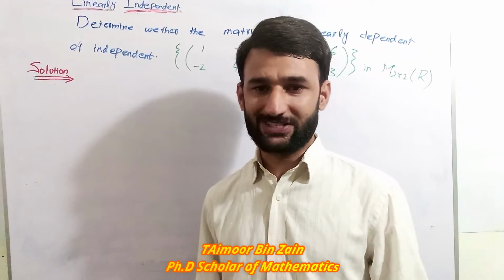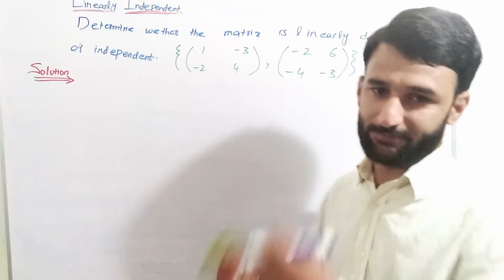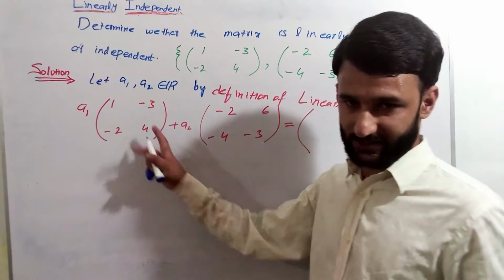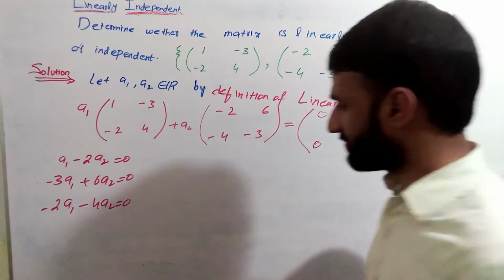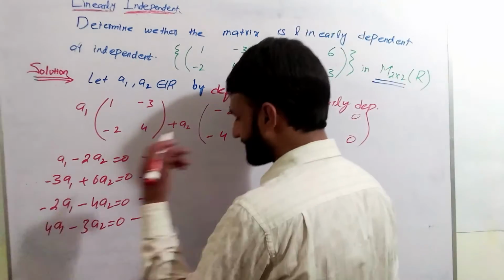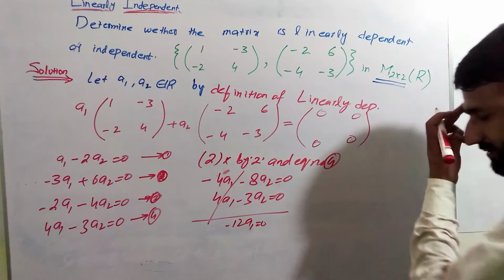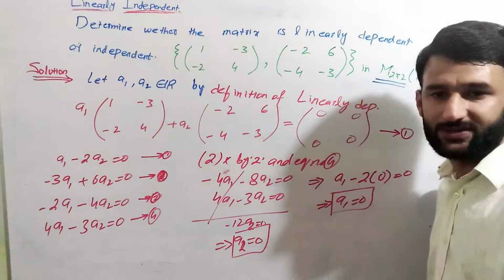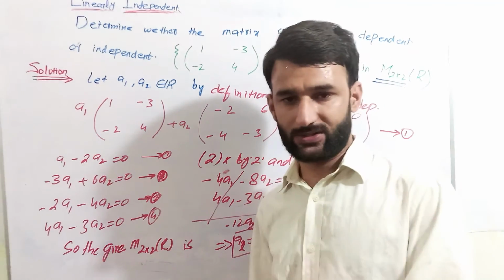how to determine the matrix is linearly dependent.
Welcome to World Best Academy
IN this video you learn how to check the matrix  are linearly dependent or independent.
Thanks.